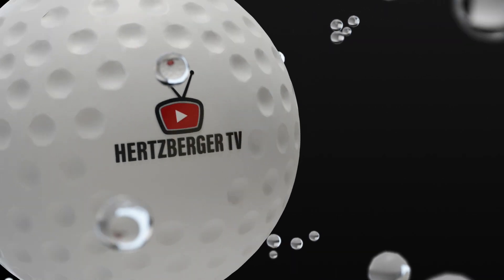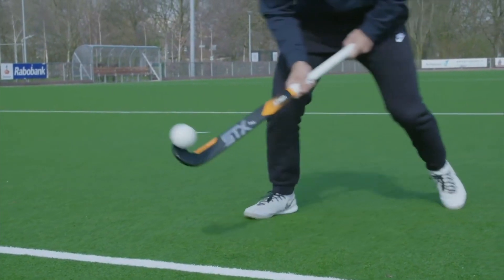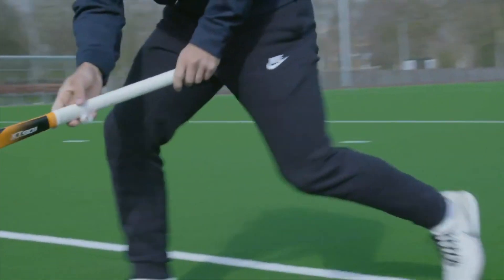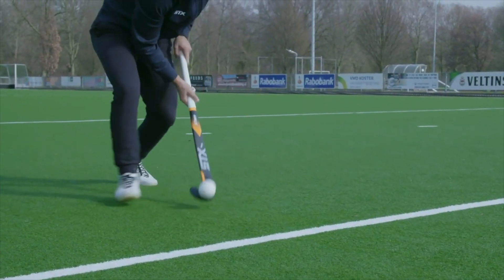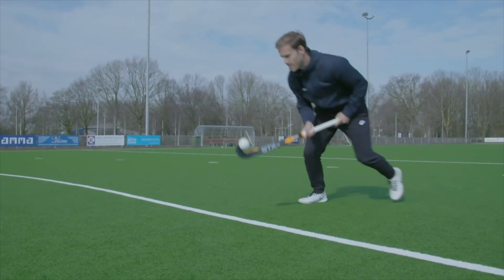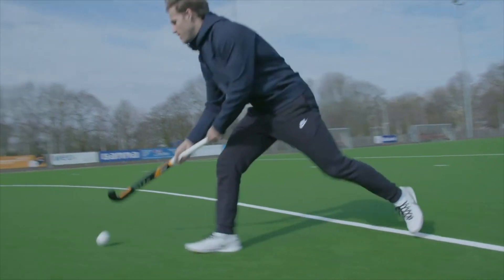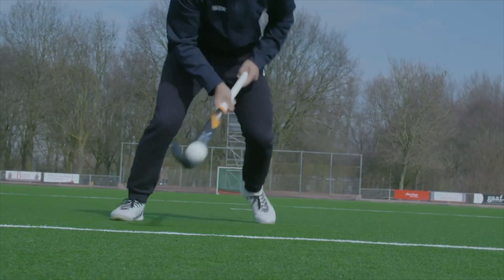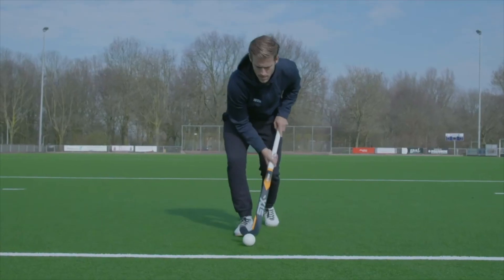3D Air Dribble | Hertzberger TV | Field hockey skills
Hey guys, here is a short video on how to use the 3D Air Dribble in the game. Really useful for attackers and other players that end up in scoring areas!